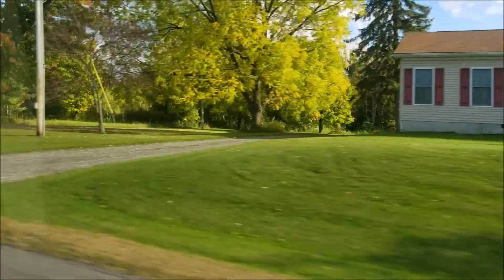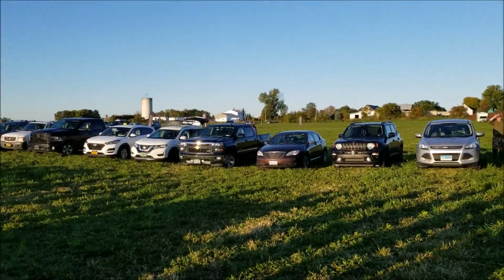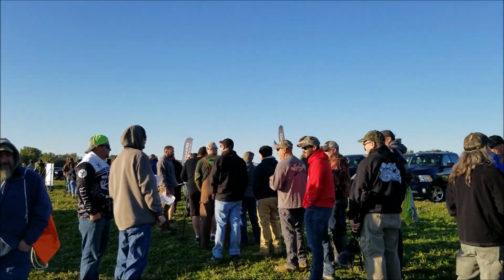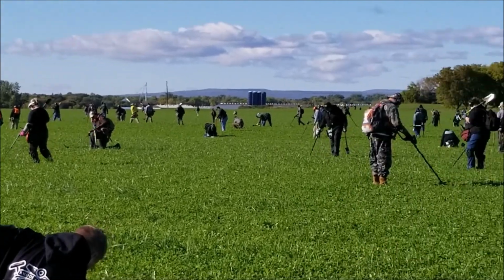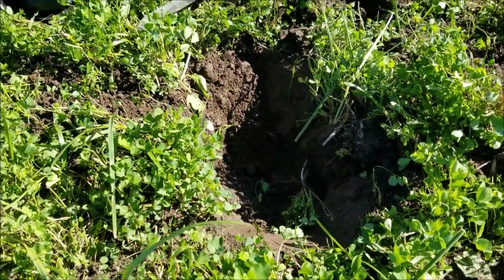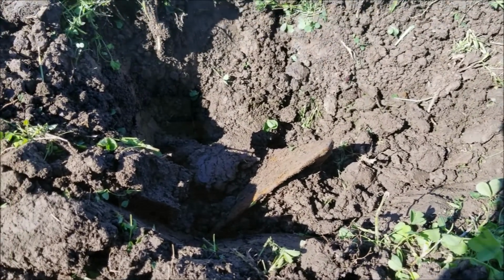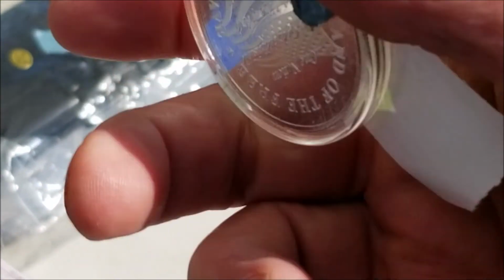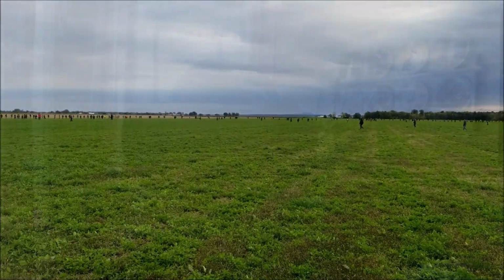Pound the Ground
This event has been dubbed "The Woodstock of Metal Detecting". It was held in upstate New York and was attended by hundreds of detectorists from all over North America. The good finds were few and far between for us but the memories are priceless. Also came away with a nice raffle prize: a one troy ounce silver token commemorating the heroes of 9/11.